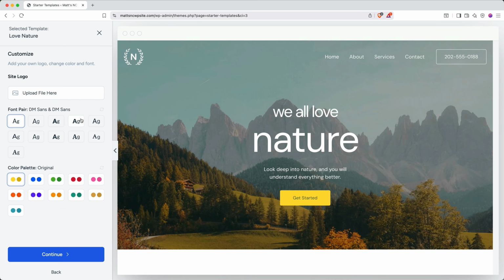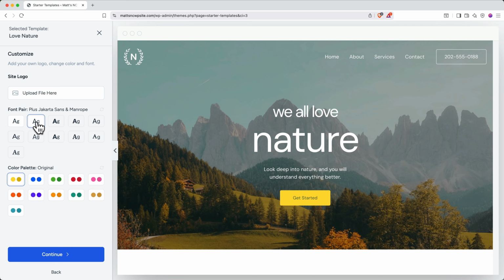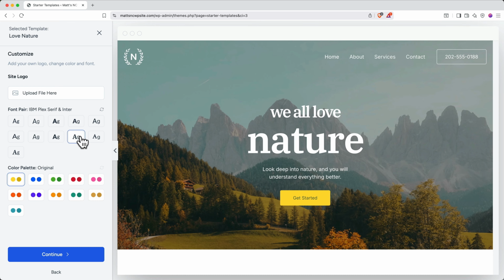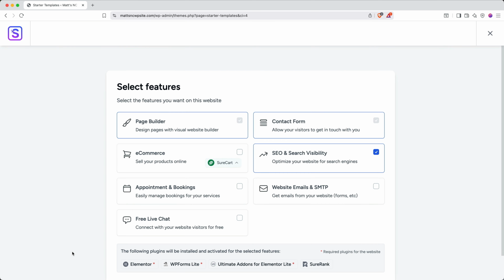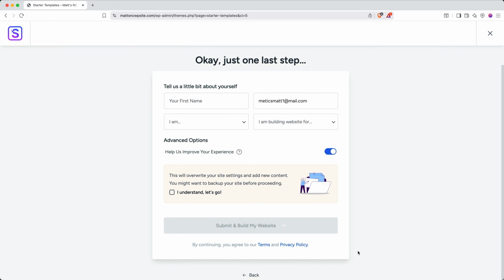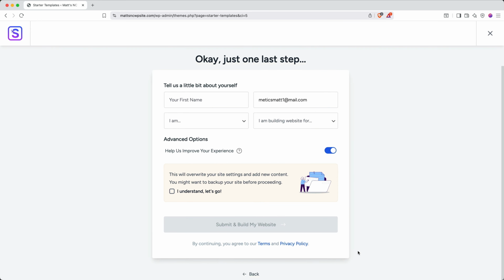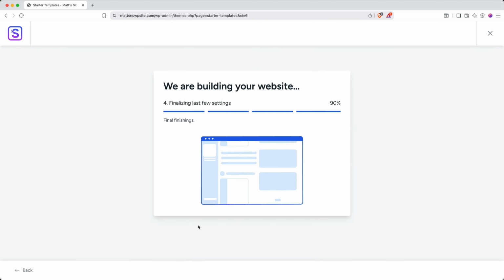How to Use a Website Template in WordPress for FREE (Step-by-Step Guide)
Learn how to build a professional WordPress site using free templates. This step-by-step guide walks you through choosing a design, setting fonts and colors, and launching your site with ease.